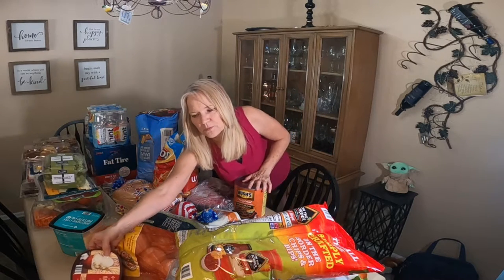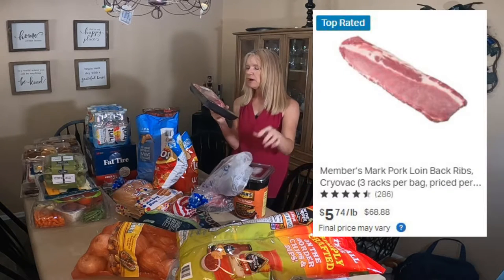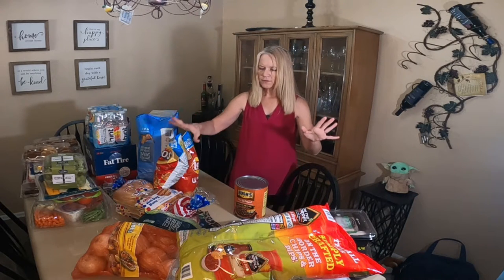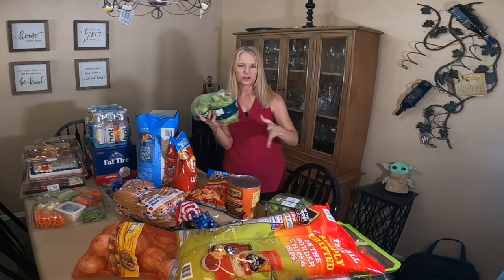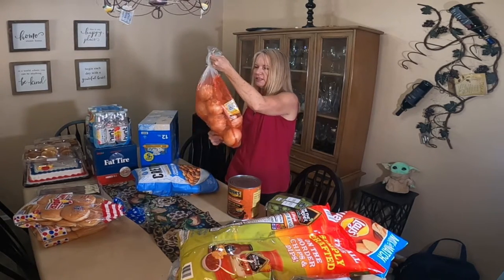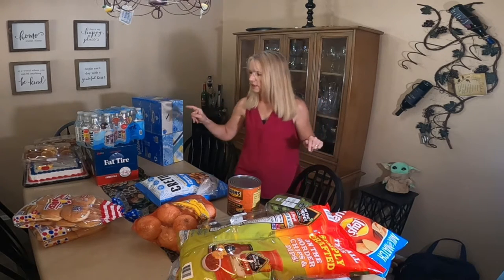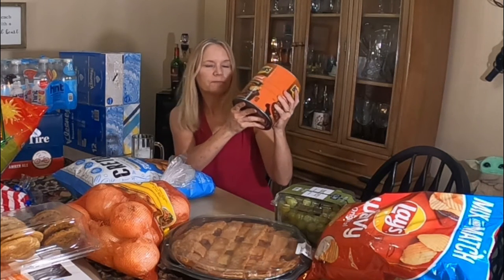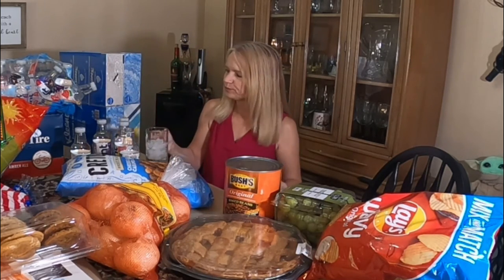OUR SUMMER BBQ GROCERY HAUL FROM SAM'S CLUB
Today I'm sharing our big Summer BBQ haul from Sam's Club!  It is HOT here so I didn't want to turn on the stove at all.  And I hardly did at all!  I bought most everything I needed at Sam's Club.  Everything from baby back ribs to birthday cake.  I'm also reviewing the HINT fruit infused water!

Intro 0:00
Ice Cream 0:40
Potato Salad 1:05
Snack Cheese Packs 1:32
Baby Back Pork Ribs 2:10
Ground Beef and Hotdogs 3:23
Beer 9:18
Hint Infused Water 9:32
Dessert 10:04
AND MORE!
Hint Infused Water Review 11:00

Snail Mail:
JZ